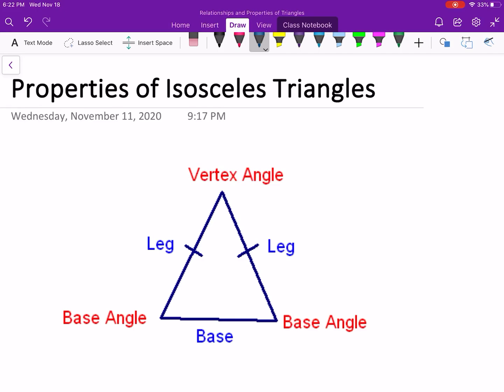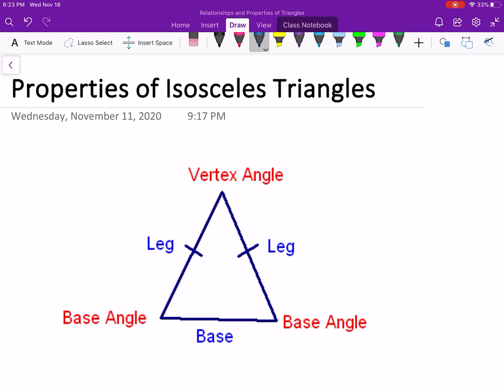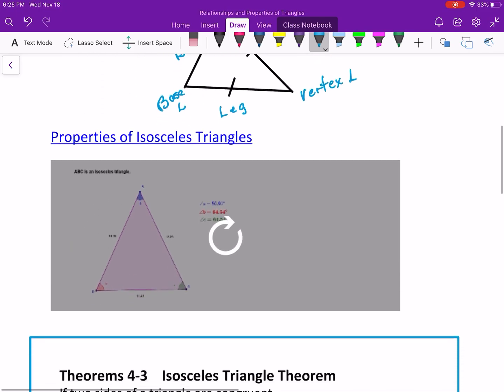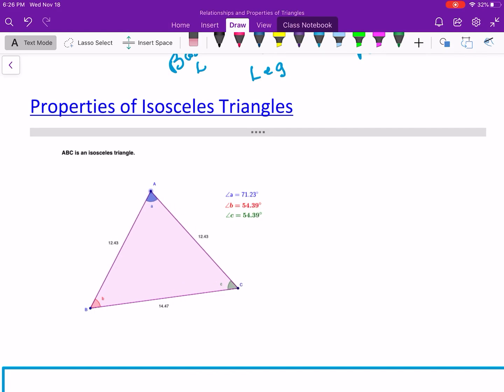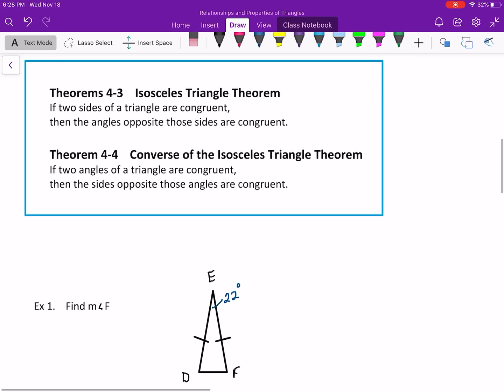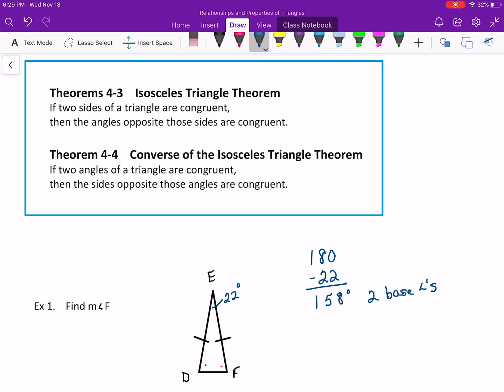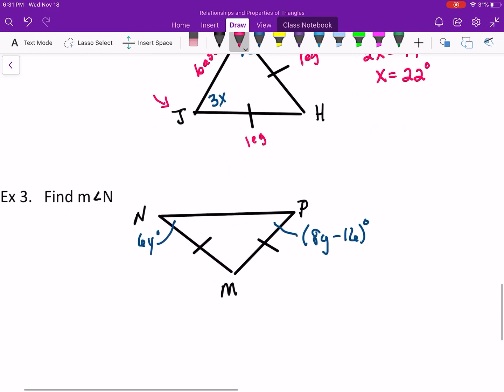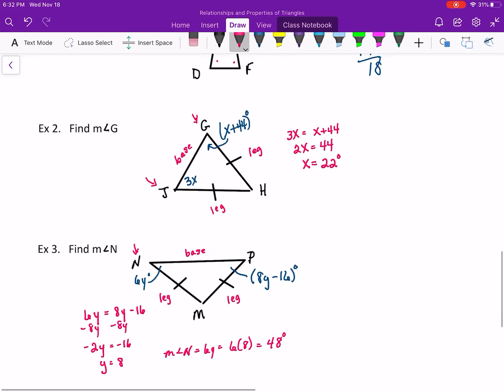Properties of Isosceles Triangles